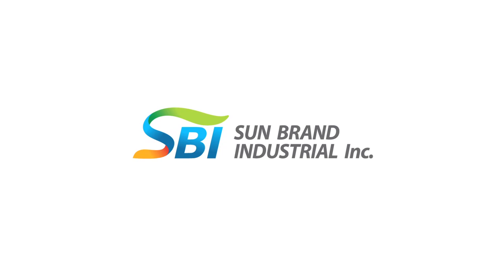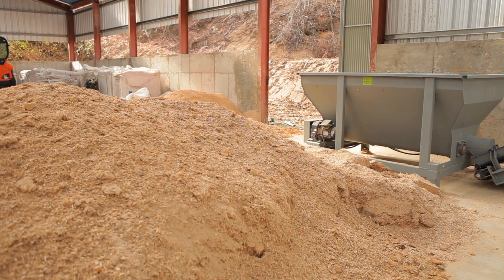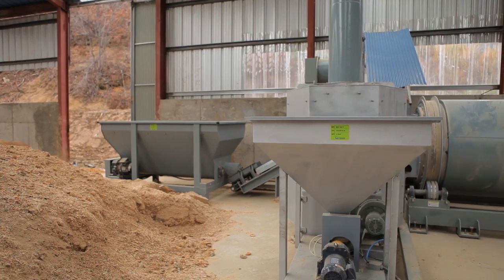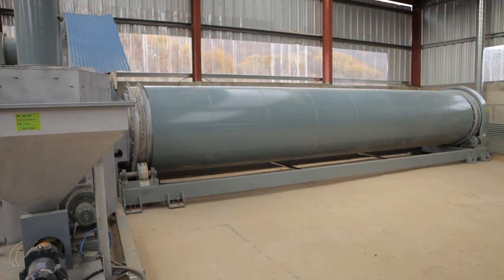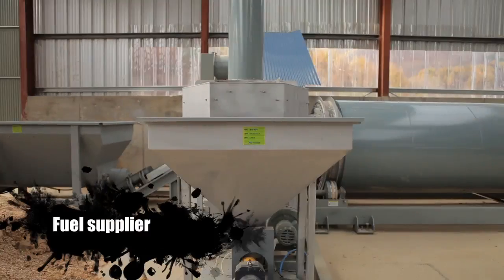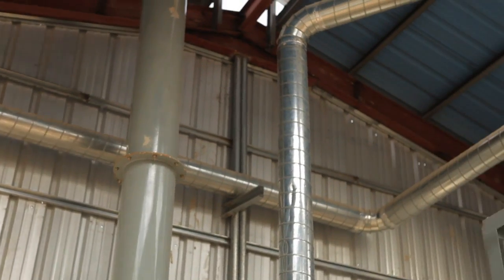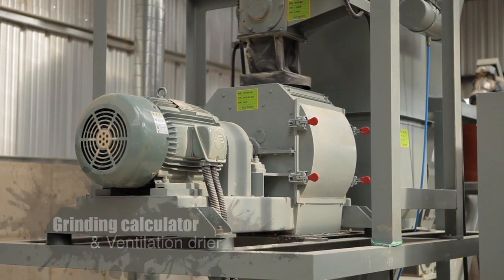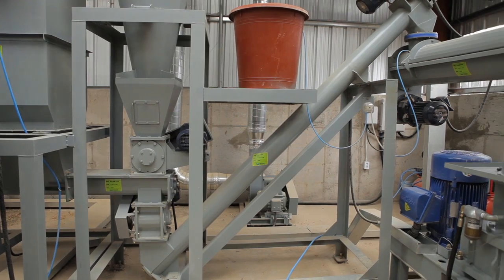Sunbrand Industrial Co., Ltd.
Sun Brand Industrial Co., Ltd., as a leading company in environment-friendly green energy, is dedicated to the research and development of technology in diversified areas of environment-related business, such as production system of rice bran and organic manure,production system of wooden pellet, and production system of charcoal and Pyroligneous Liquid by using pellet molding technology of the recycled by-product of agriculture, forestry and livestock farming industry.

We also has an technology that would be able to carry out systematically the entire process of the environment-friendly agriculture and new renewable energy business, from the plant design, construction and process management up to the after-construction-service. We also would keep focusing on the continuous development of technology and construction for the clean environment in order to enhance the value of service and quality for customers.